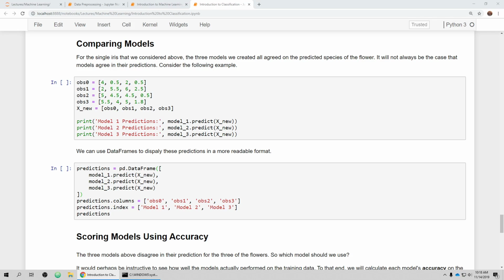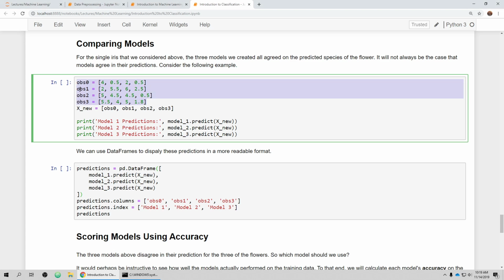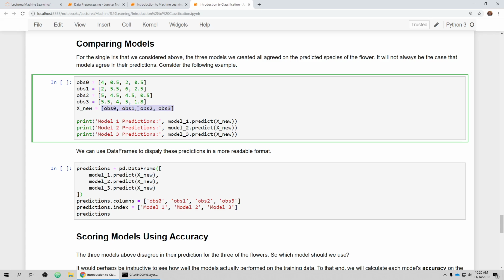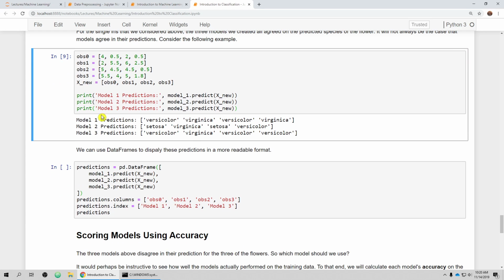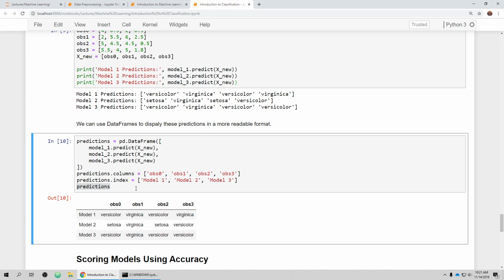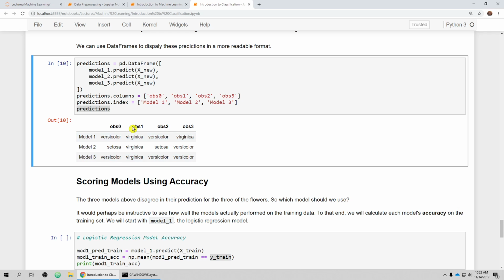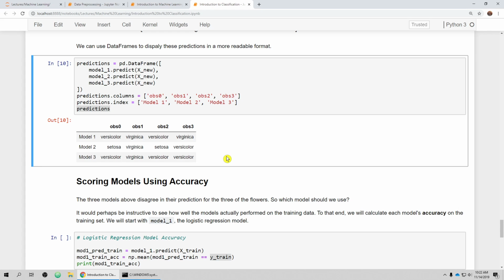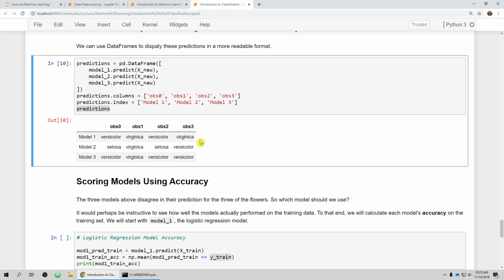22.8 - Comparing Models